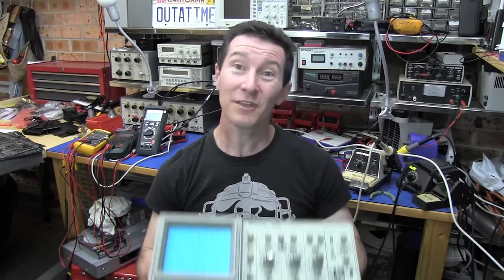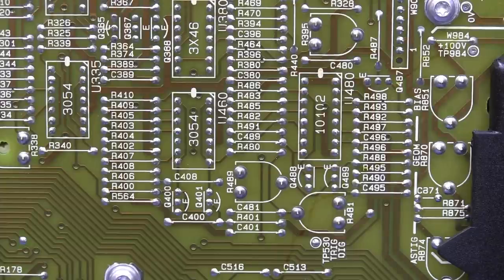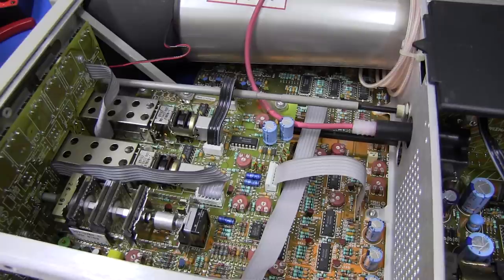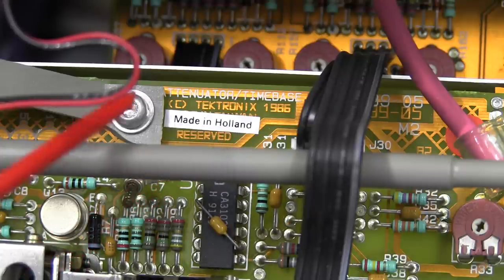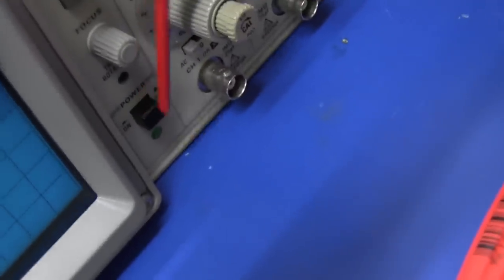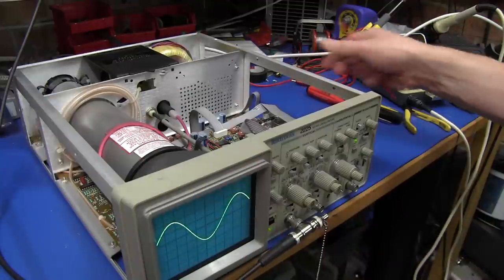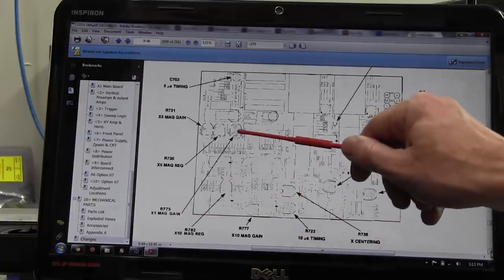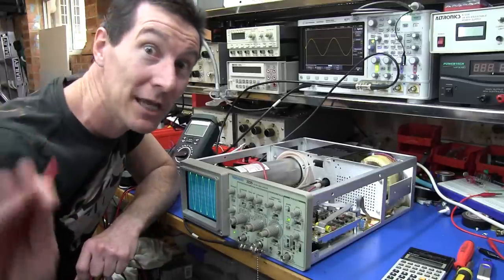Tektronix 2225 Oscilloscope Teardown and Calibration - EEVblog #208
It's all about the tongue angle when Dave tears down his Tektronix 2225 oscilloscope and tweaks a few of the pots to drag the unit back into cal.